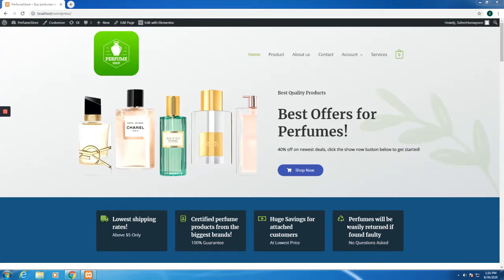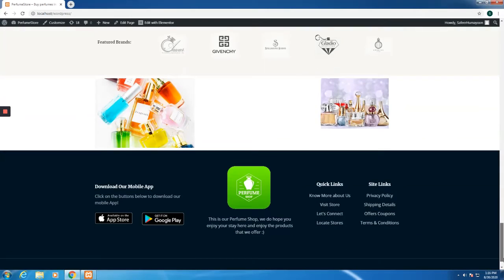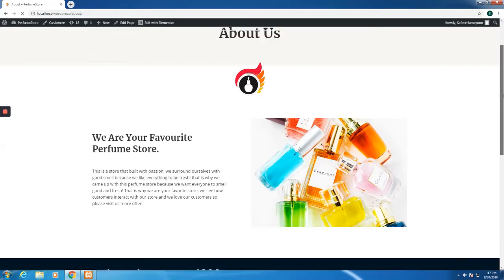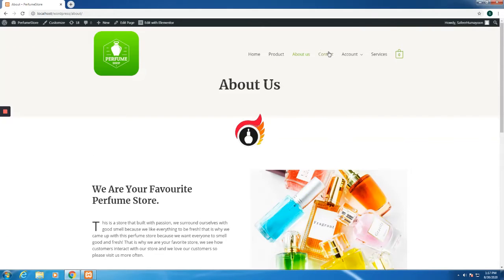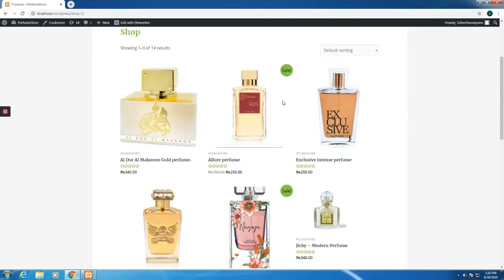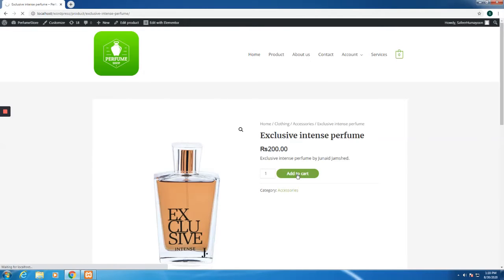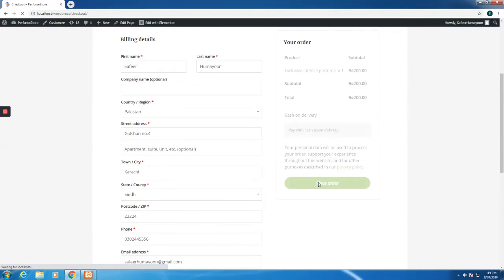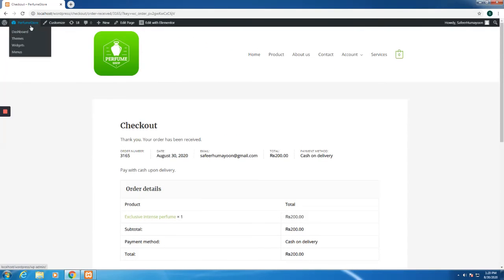Safeer Humayoon: Perfume Store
Project Title: Perfume Store
Project Description: It is an online Perfume Store where customers can login and they can browse through various perfume products to choose from, they can then buy the perfume products that they would want.
Project Developed By: Safeer Humayoon
Program: Interns Program - 15
Institute: Bahria University.

Willing to learn and create similar sort of project?